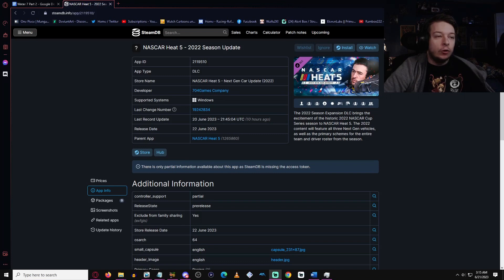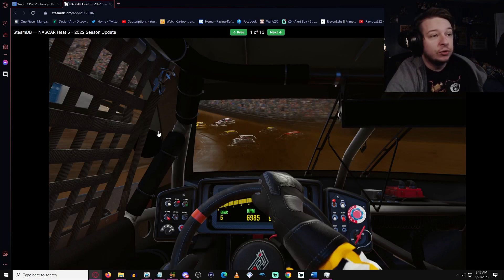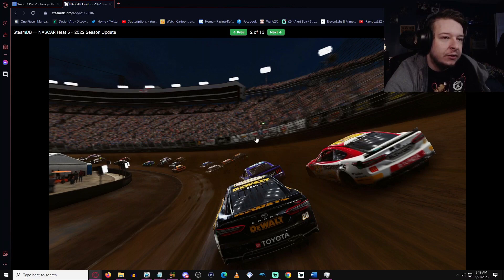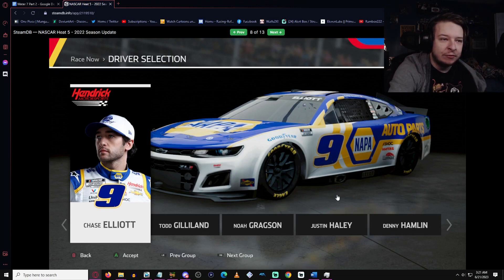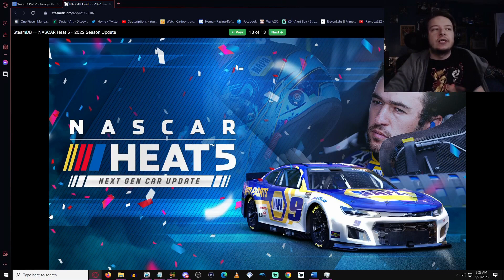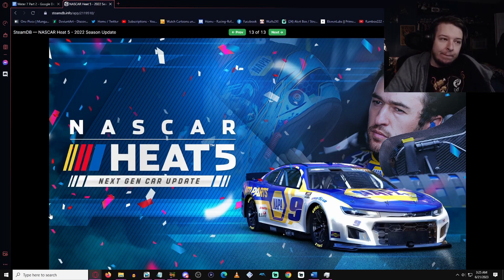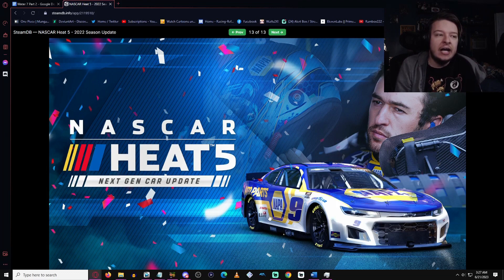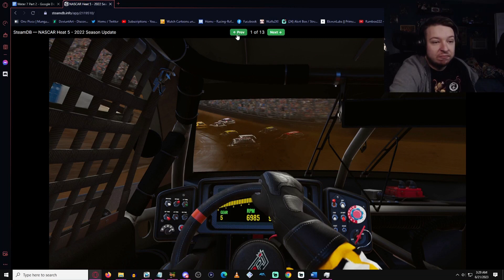Heat 5 2022 DLC Is Actually Coming Out?!